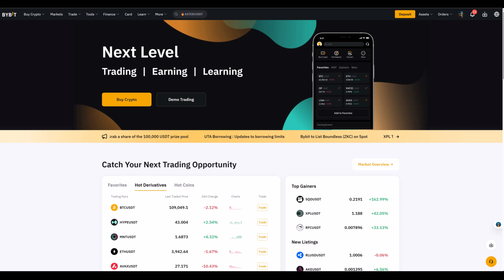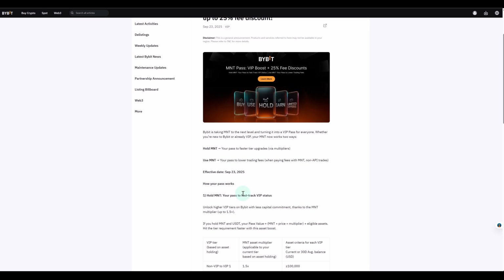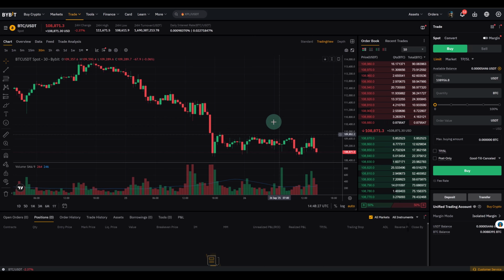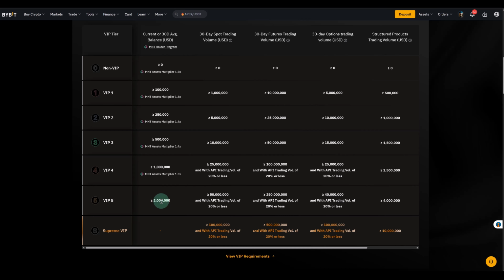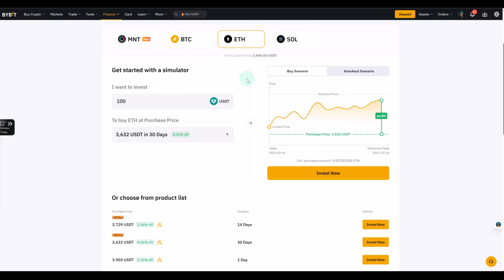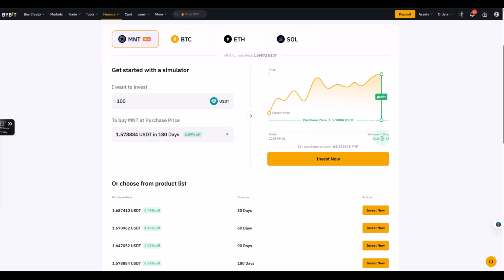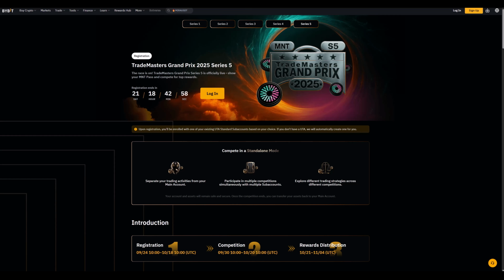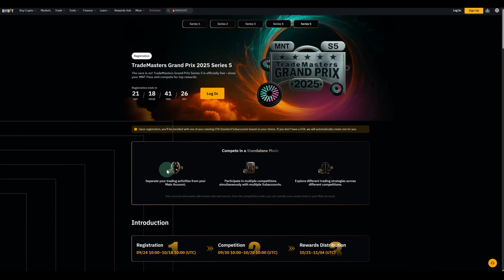How to Save Fees on Bybit | Complete Tutorial (MNT Method)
In this tutorial we walk through four advanced features on Bybit that many traders overlook.
The focus is on practical tools to trade more efficiently, reduce costs, and access additional benefits:

Faster VIP access: use the MNT multiplier to reach VIP tiers with less capital.
Discount Buy: structured products that let you buy crypto at a discount or receive your funds back with yield.
Competitions: community events with large prize pools, including the current TradeMasters Grand Prix Series 5.
Bybit is one of the largest global exchanges, and these features can be useful for active traders who want to optimize their experience.

Using this link gives our community an additional 10% trading fee discount for the first 30 days.

This tutorial was produced in cooperation with Bybit.

⏱️ Timestamps

0:00 – Intro
1:35 – Save Fees with MNT
4:45 – VIP Multiplier
7:15 – Discount Buy
10:10 – Competitions
12:00 – Recap

👉 Trade on Kucoin:
Receive a 20% fee discount:

👉 Trade with Trading212:
Receive shares worth up to $100: